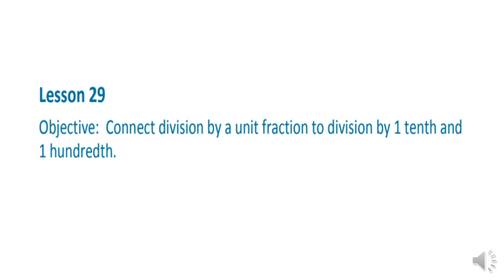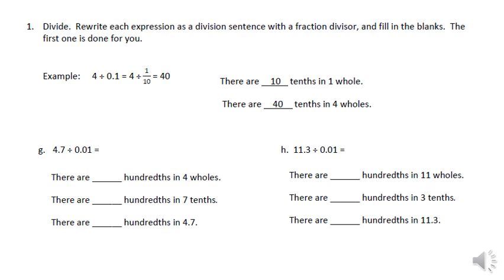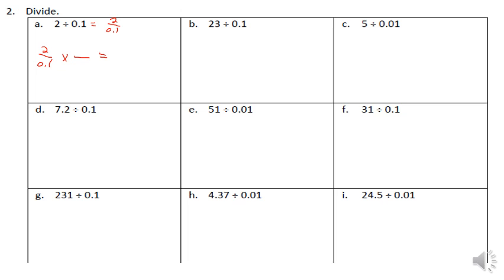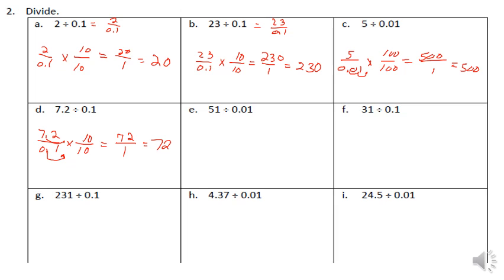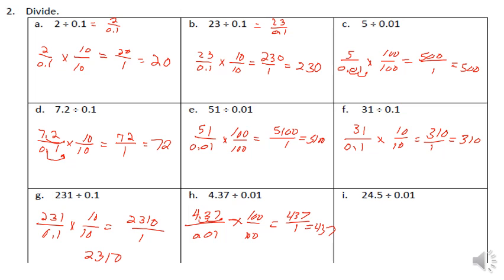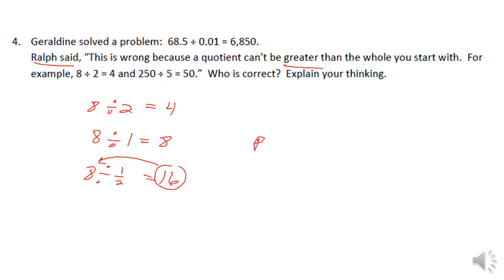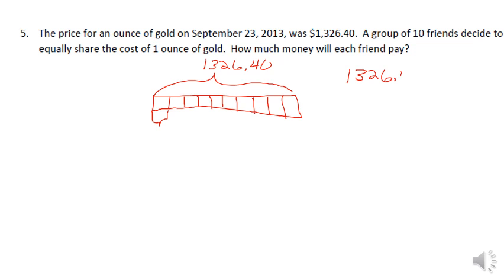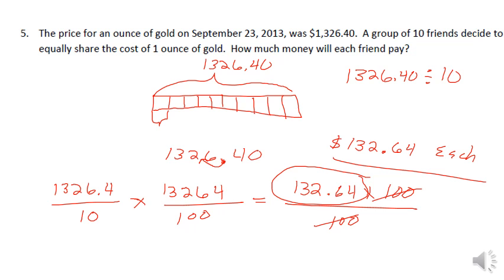Lesson 29 HW